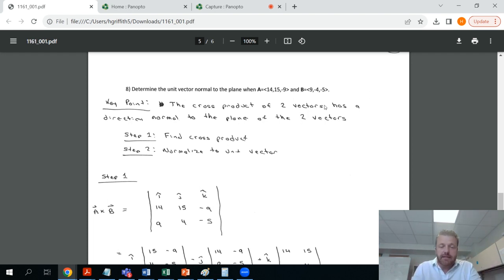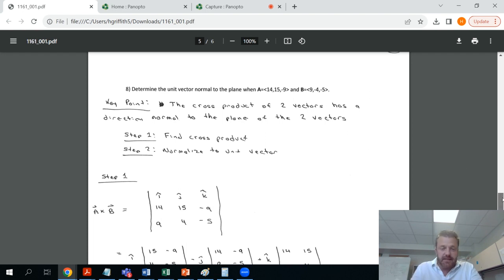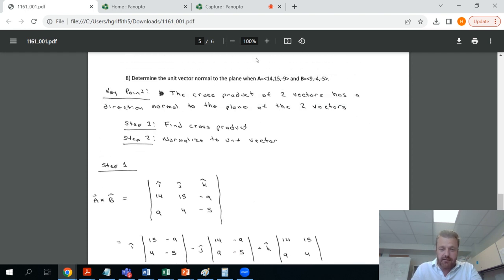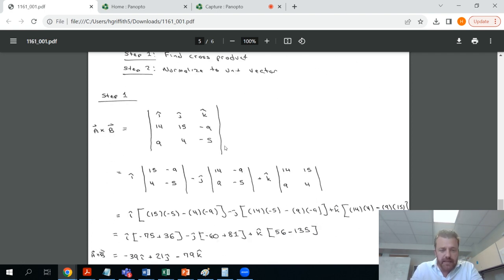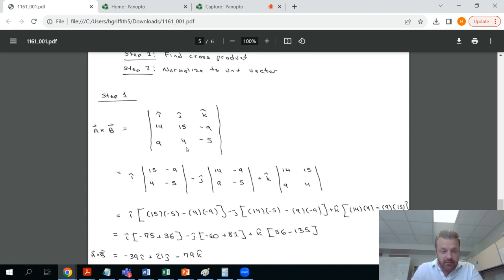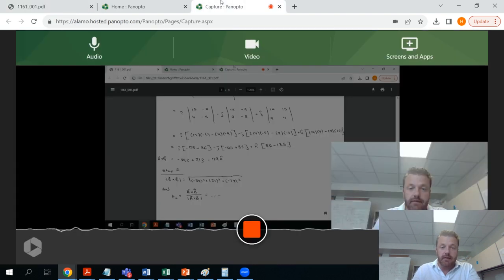Practice Exam 1 Problem 8